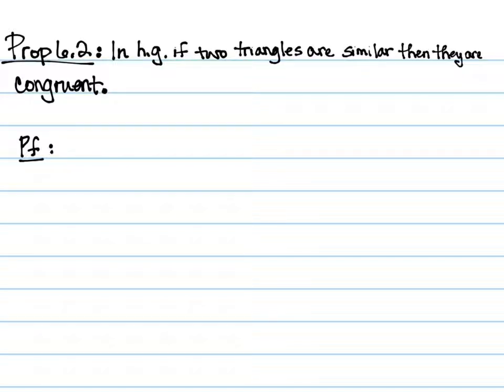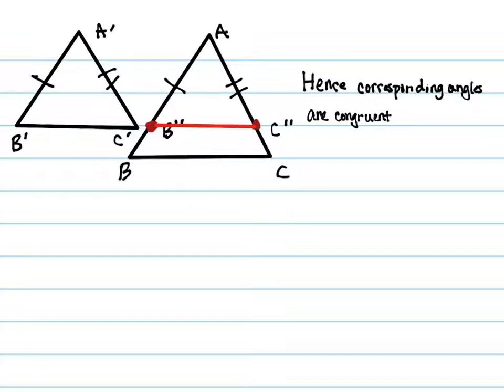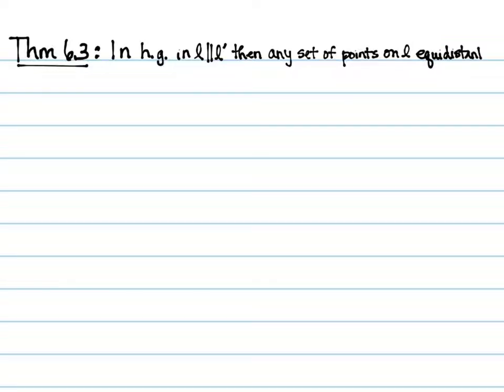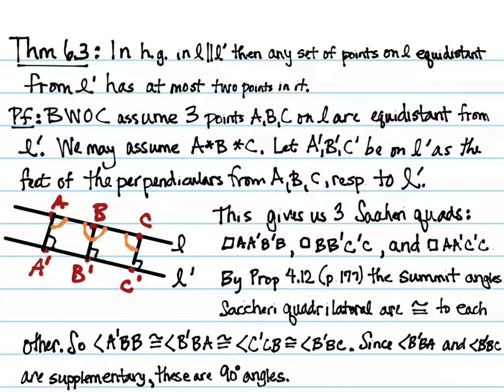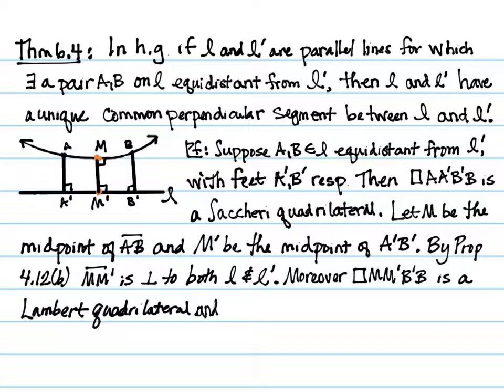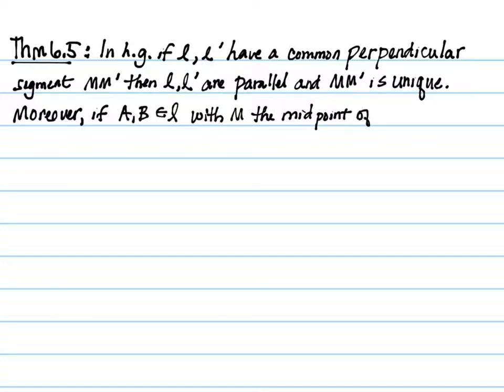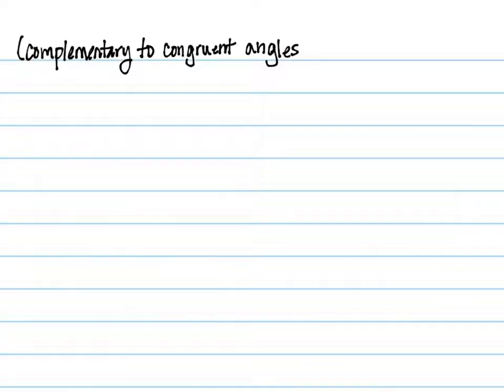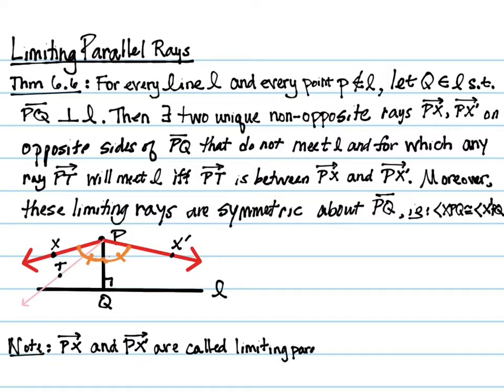Hyperbolic Geometry (part 2)